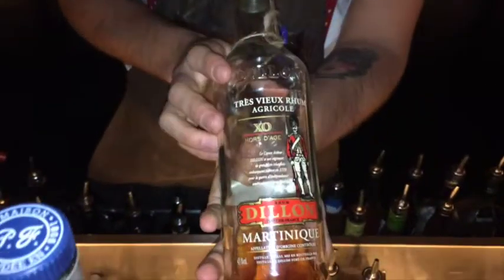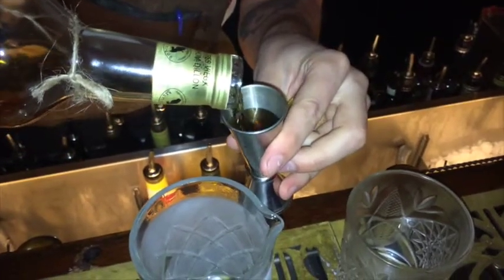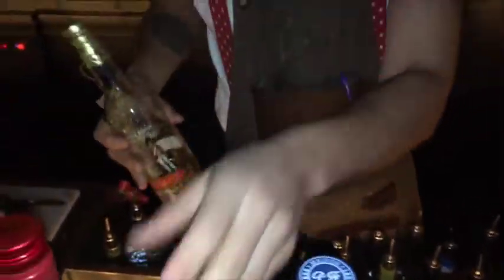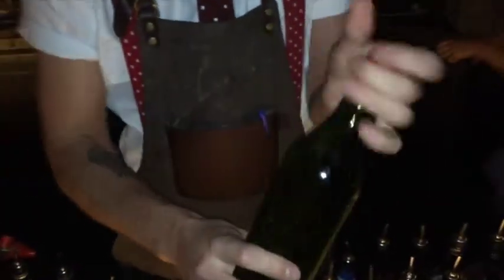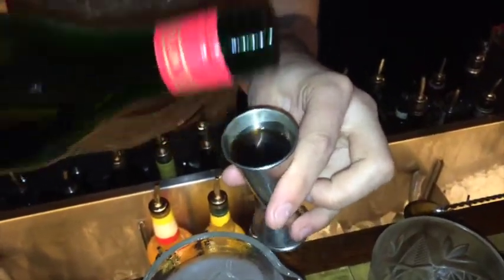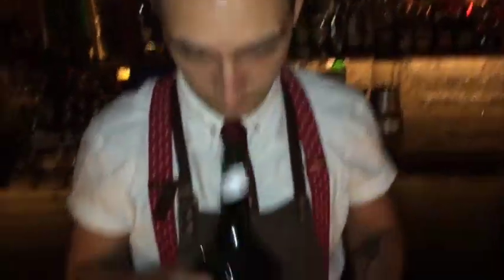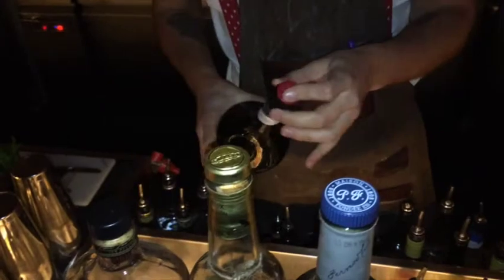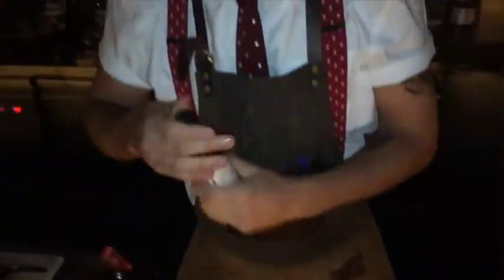Julius Yates from Lobo Plantation (Sydney) : Agricole Sazerac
Julius Yates from Lobo Plantation makes for us a twist on a Sazerac, named Agricole Sazerac